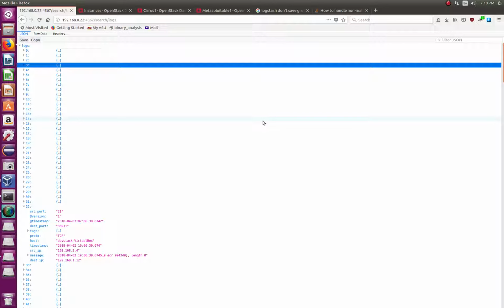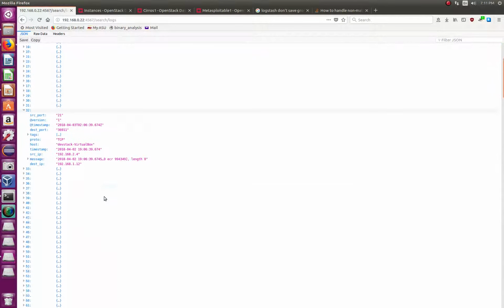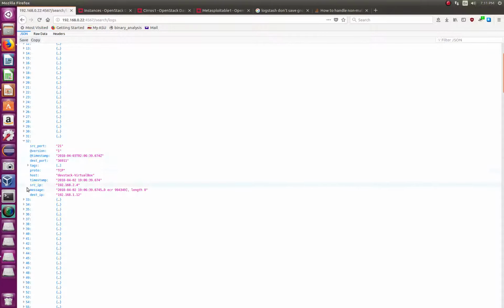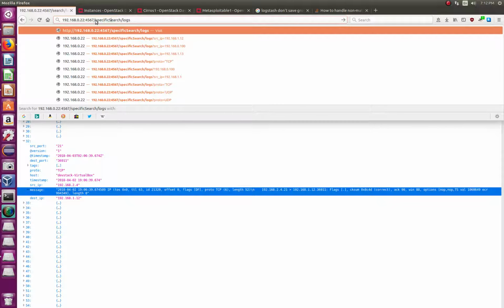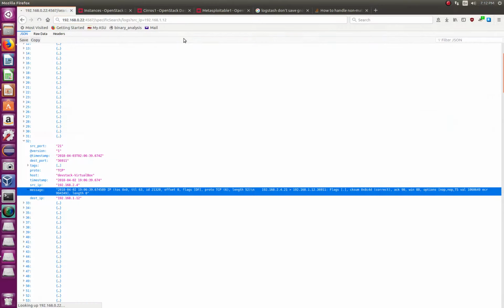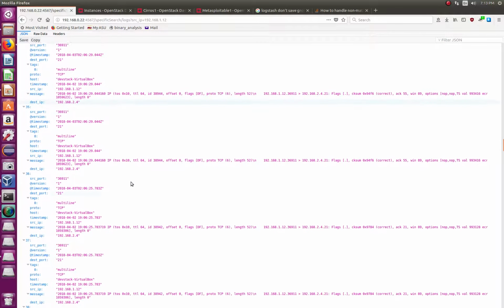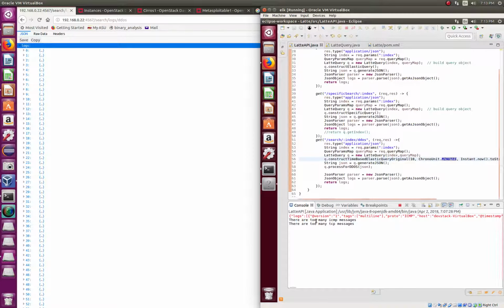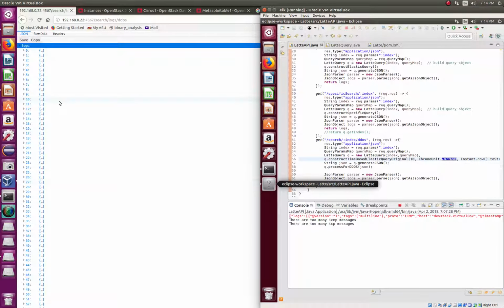Latte Demonstration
A brief demonstration of the Latte module